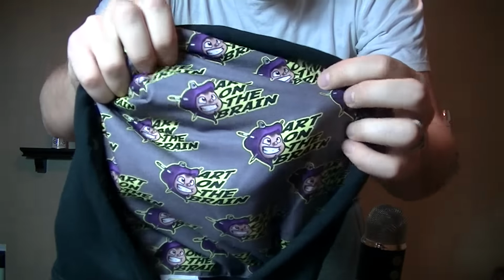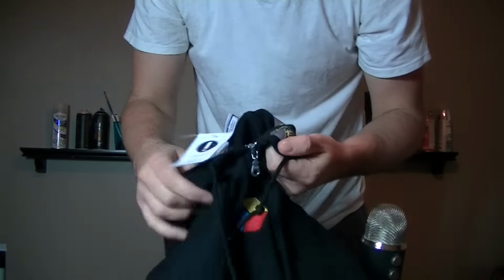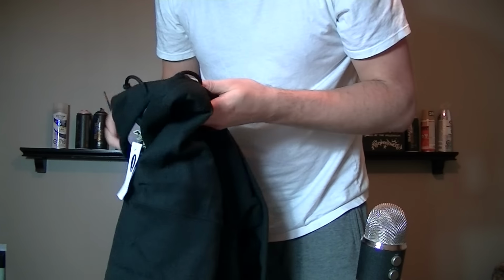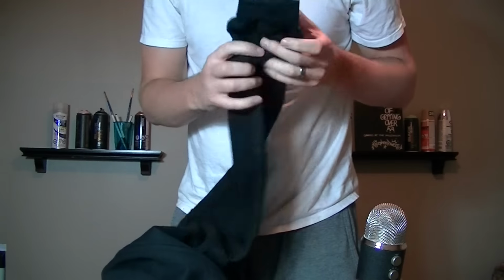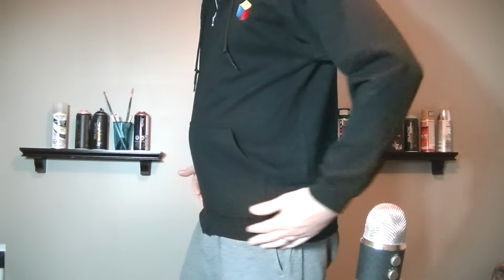The Artist Block Hoodie Review!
Hey guys! so the homie Jon Grim AKA "The Artist Block" and a company called Appliiq just designed a hoodie! Seeing as he's a good friend I had no problem with giving this hoodie a review. The hoodie is dope and it made for a fun review video!

Follow me on:
Facebook.com/stevesartstudio